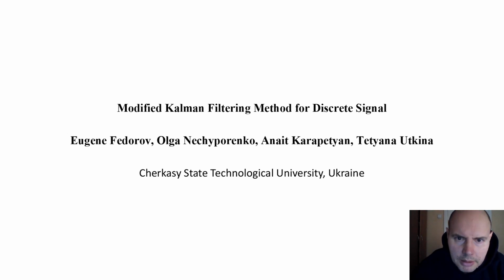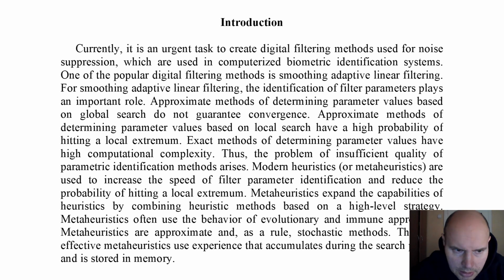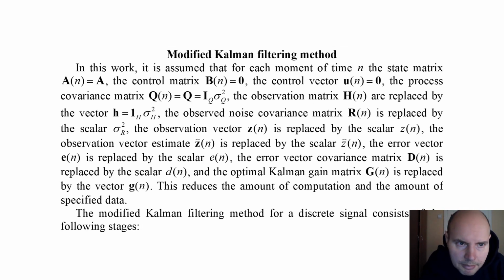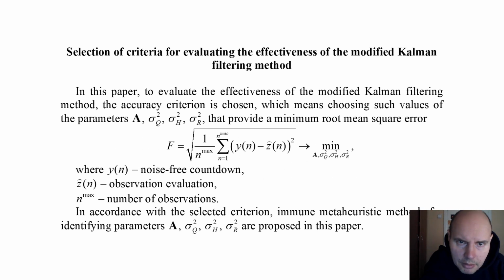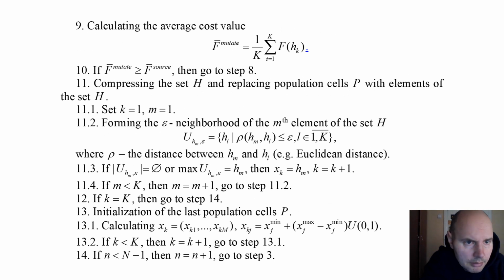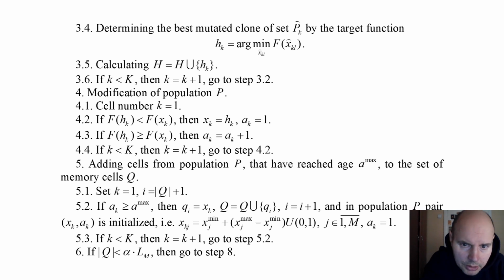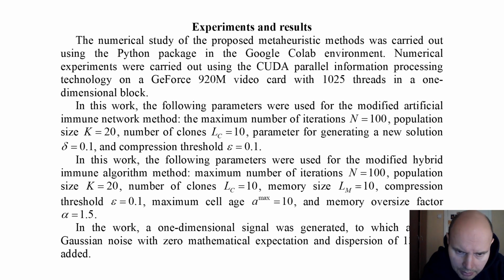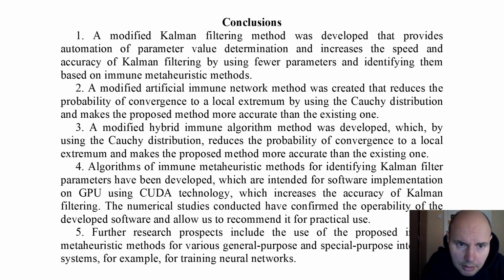Modified Kalman Filtering Method for Discrete Signal